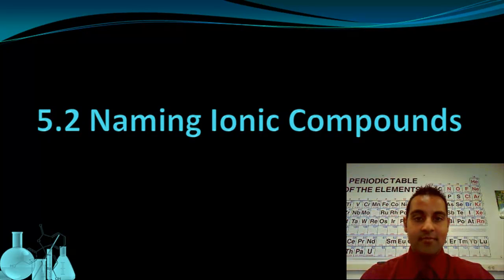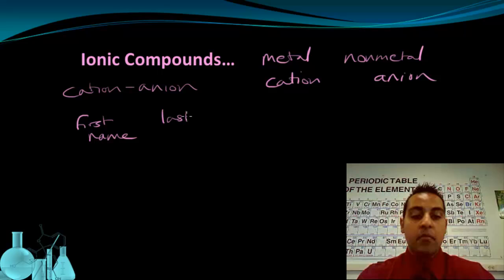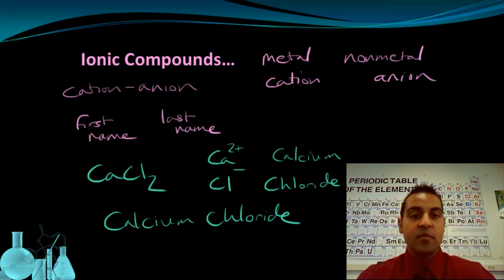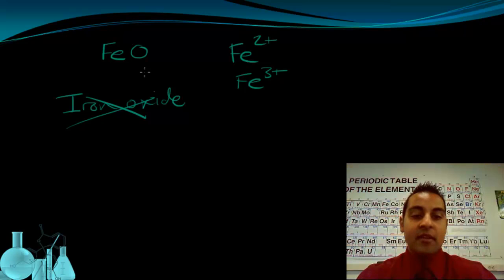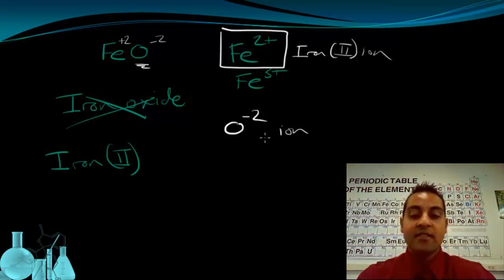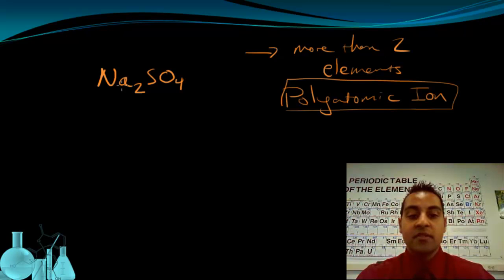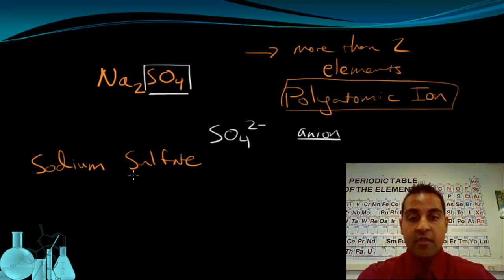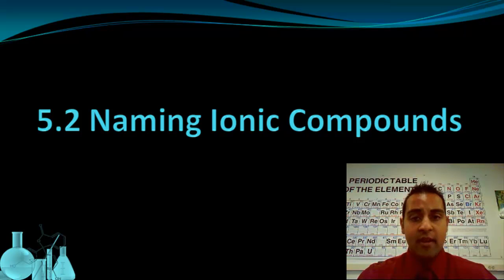Chemistry 5.2 Naming Ionic Compounds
A lesson on naming binary ionic compounds as well as compounds containing a polyatomic ion.